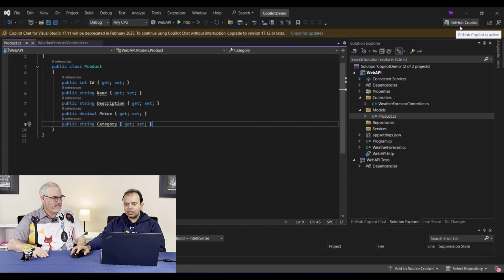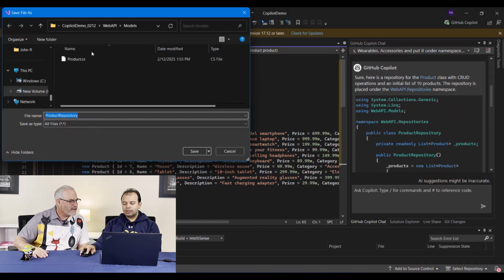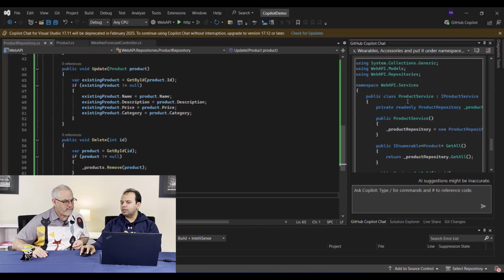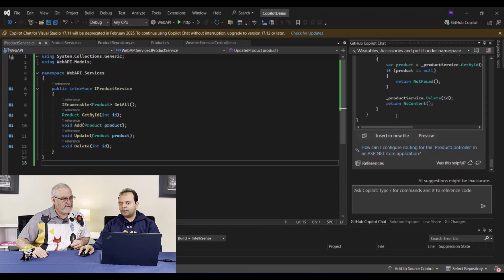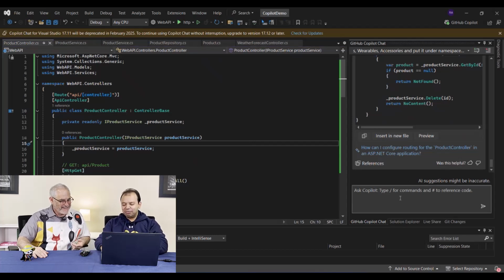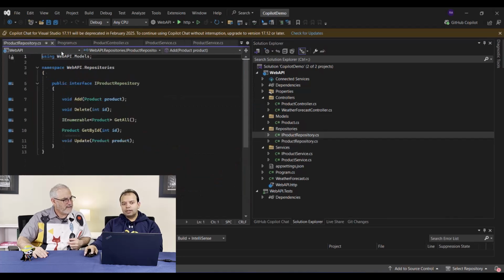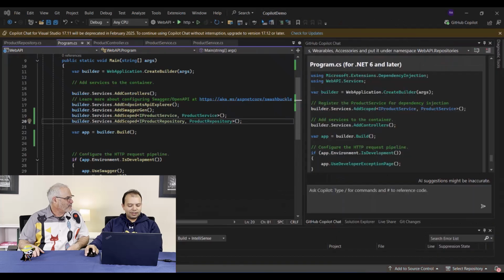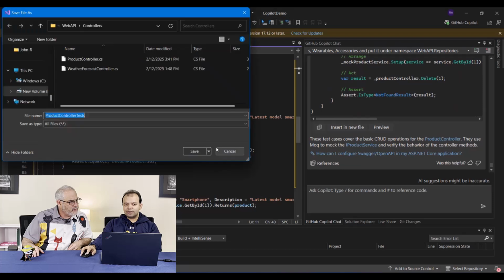AI - GitHub Copilot: With Guest Expert, Rahul Arora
I want to make a confession: I am very skeptical about AI coding assistants. Maybe I'm just old fashioned. Or maybe I'm just old! But I trust myself to write good code and I am resistant to this technology. At the same time, I realize this is probably not the best attitude to have. One of the main skills a programmer needs is the ability to adapt and learn new things. And if a tool is useful, why not use it? So, in an effort to break down my own resistance, I called in an expert. In this video, I'm joined by CG Infinity Senior Dev, Rahul Arora, who tries his best to convince me that GitHub Copilot is a powerful technology that I should try out. I hope you enjoy our conversation!